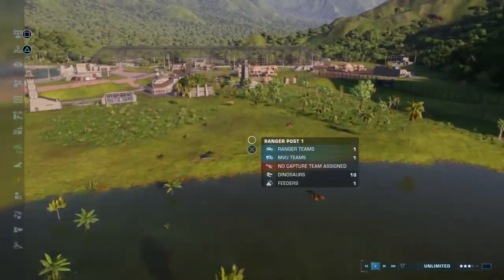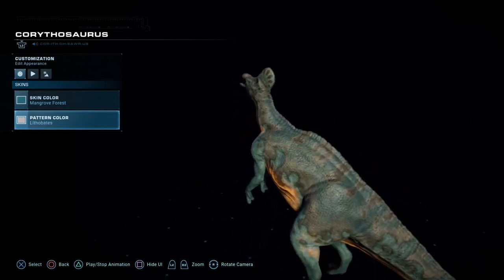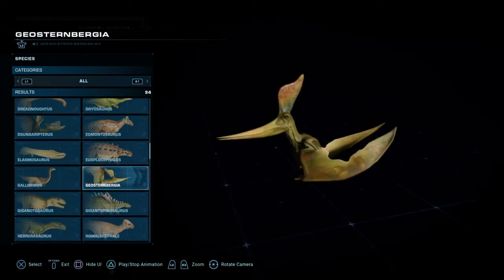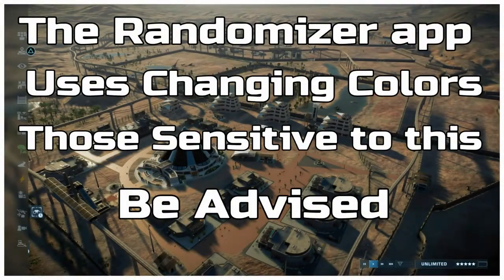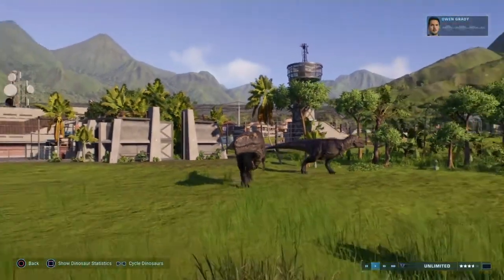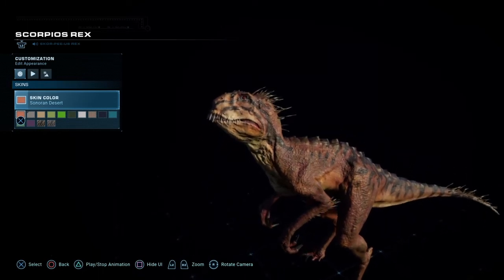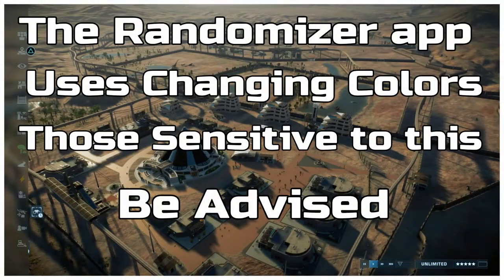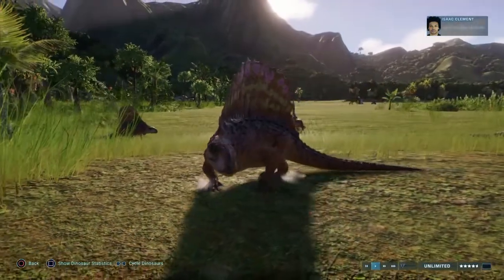Color A Dino Part 2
Its part 2 in our dinosaur coloring series!